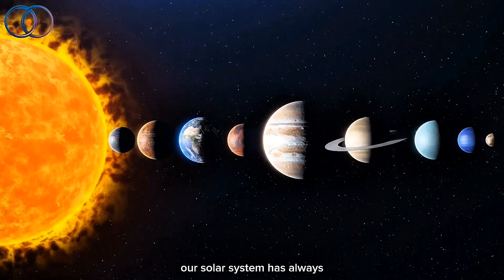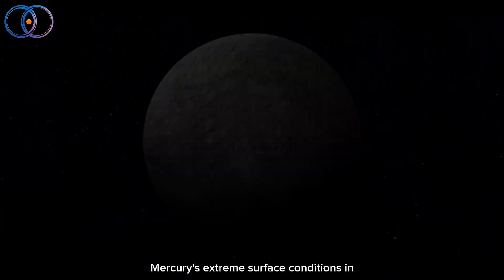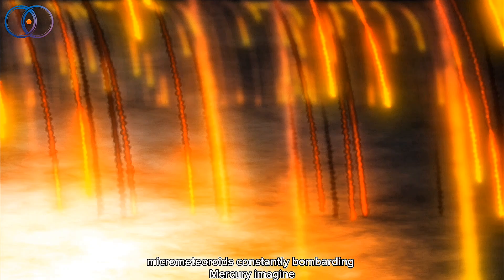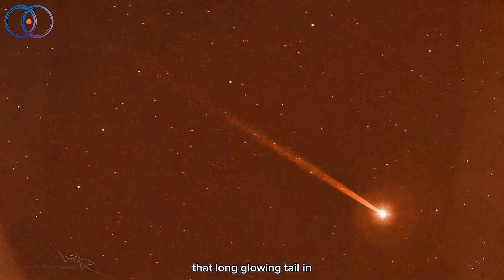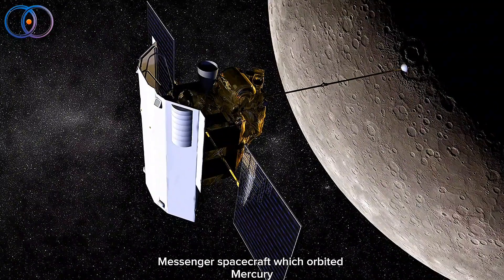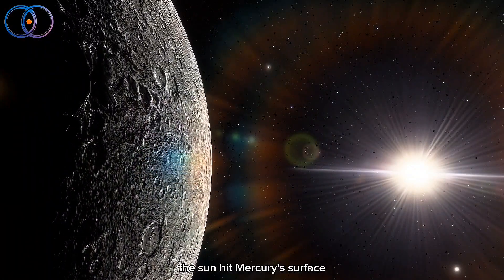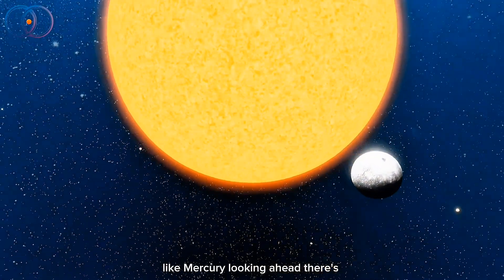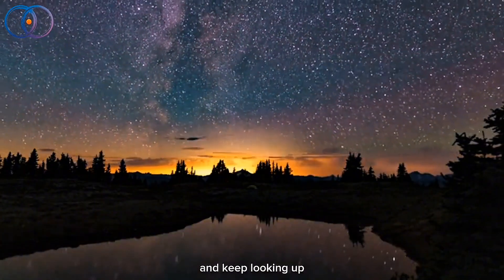Mercury is Acting Like a Comet—And It’s Changing Everything!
Did you know Mercury, the smallest planet in our solar system, is acting like a comet? 🌟 Recently, scientists discovered that Mercury is shedding a tail made of sodium! 😲 This tail stretches millions of kilometers into space and is caused by the planet's extreme conditions and solar radiation. 🌞

In this video, we’ll break down how this surprising phenomenon happens, what’s causing it, and why it’s important for understanding planets like Mercury—and even other planets in our solar system! 🌍💫